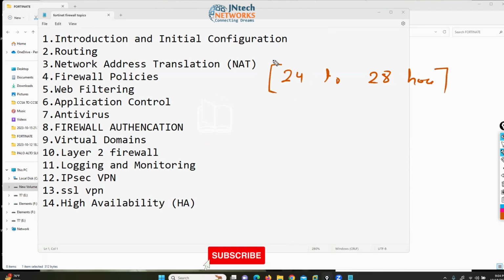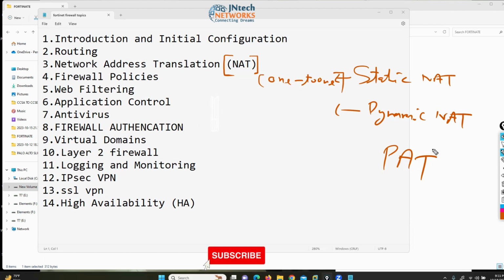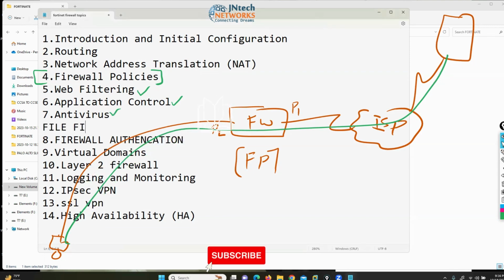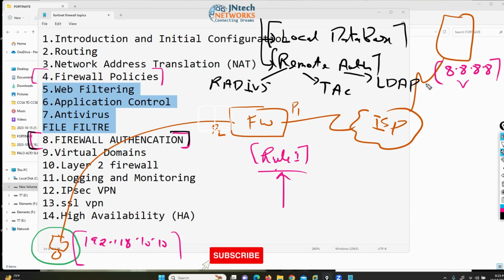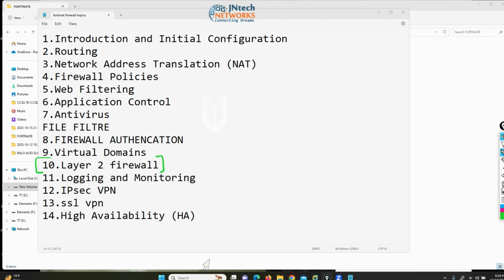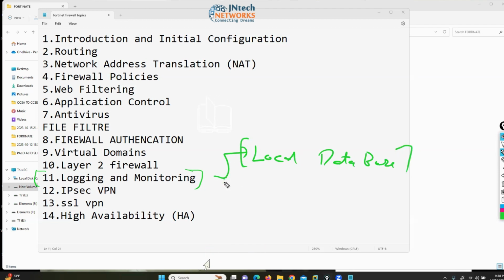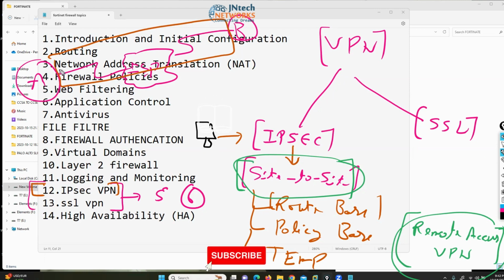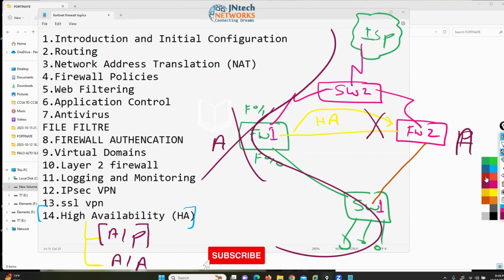FORTINET FIREWALL TRAINING